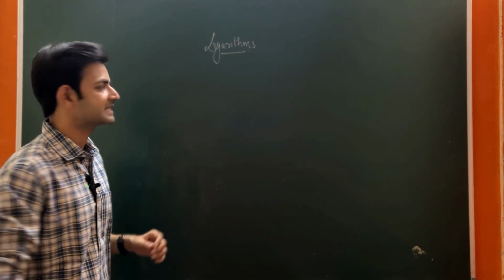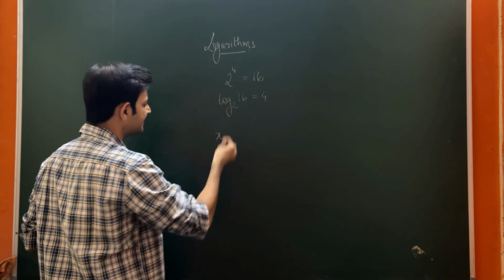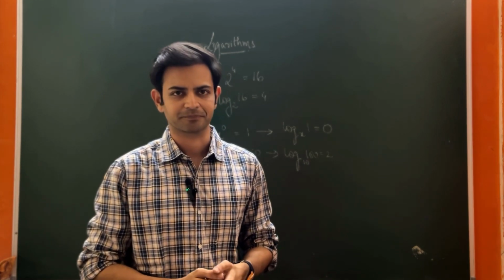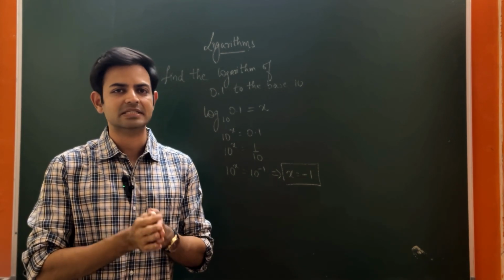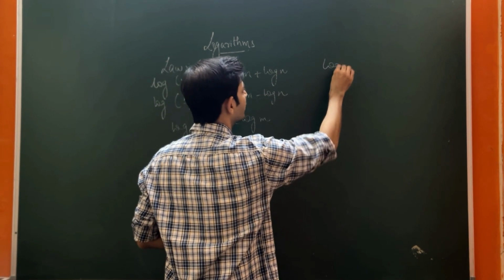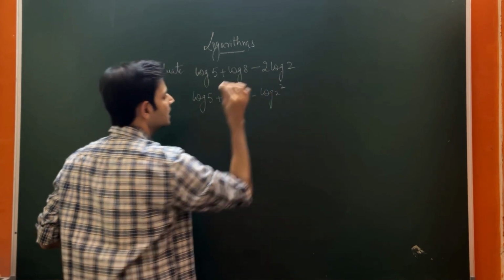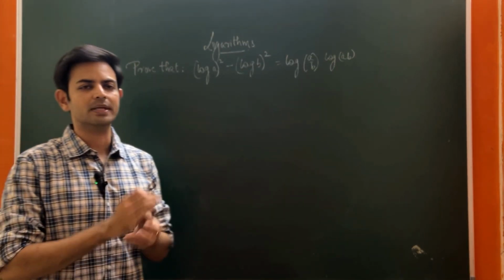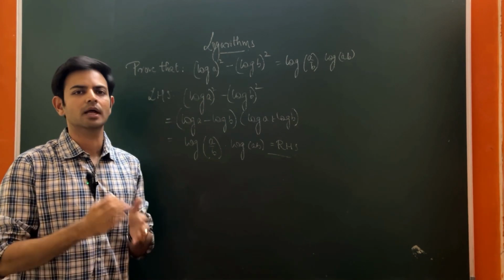Logarithm CBSE ICSE ISC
Understand Logarithm Basics in 7 minutes with examples